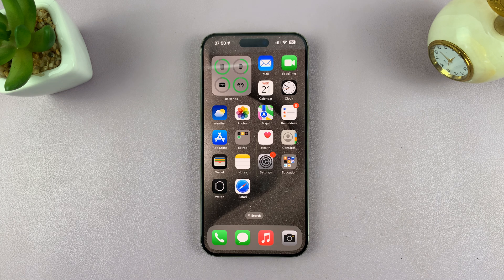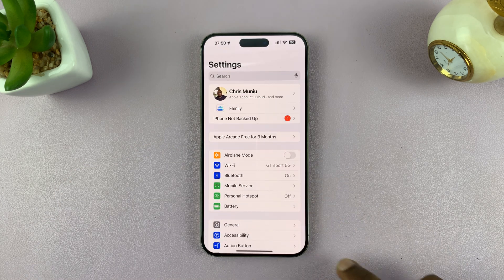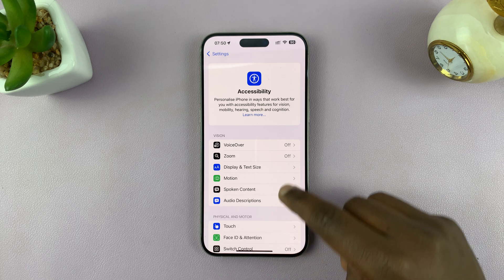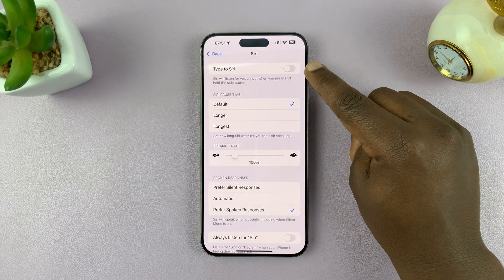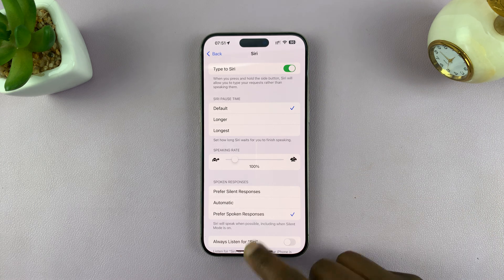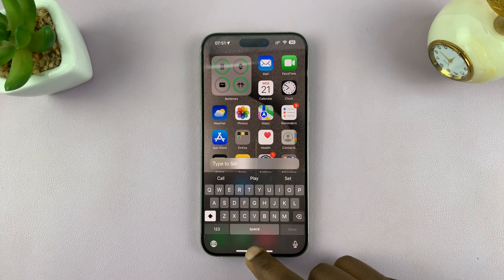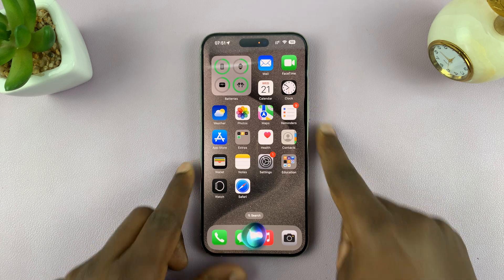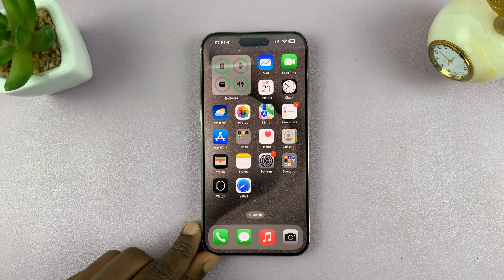How To Enable / Disable Type To Siri In iOS 18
Learn how to enable / disable the Type to Siri feature on iOS 18. Type in your Siri commands or simply switch back to voice input. Customize your Siri experience on the latest iOS.

Type to Siri is a feature that allows you to interact with Siri by typing your commands instead of speaking them. This can be particularly useful in situations where you're in a quiet environment, where speech isn't an option, or if you're more comfortable typing.

It is disabled by default on Apple devices, because Siri naturally uses voice commands. However, you have a choice to make whether you want it to remain turned off, or whether you want to use it.

Enable or Disable Type To Siri In iOS 18:

How To Enable Type To Siri In iOS 18:
How To Disable Type To Siri In iOS 18:
How To Turn OFF Type To Siri On iOS 18:
How To Turn ON Type To Siri On iOS 18:
How To Activate Type To Siri On iOS 18:
How To Deactivate Type To Siri On iOS 18:
How To Use Type To Siri On iOS 18:

Step 1: Open the Settings app on your iPhone or iPad. in the Settings, scroll through the Settings menu and tap on the "Accessibility" option.

Step 2: Under the Accessibility option, you should see the "Siri" option when you're scrolling through. It is located in the 'General' section. Click it to reveal the expanded menu. Here, you will find "Type to Siri" as the first option.

Step 4: If the toggle next to it is off, tap on it to enable. From now on, you will need to type your requests instead of speaking them.

Simply press and hold the Top Button (power button)  in the top-left side of the iPad, when it is in landscape mode. On an iPhone, press and hold the Side Button. You will immediately receive a Type to Siri text box to type in your request.

Step 5: In case you change your mind later, and you no longer want to use "Type to Siri", you can come back to this menu and toggle off the option. You will then go back to using voice input for Siri instead.

Cell Phone Tripod Adapter